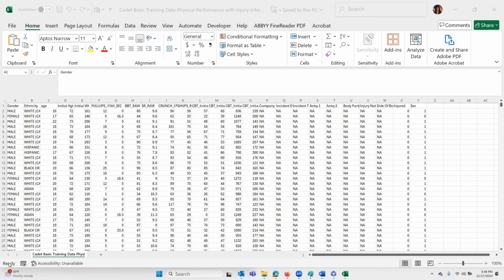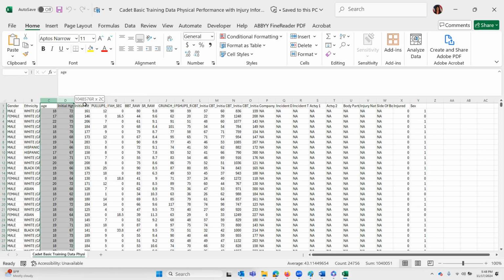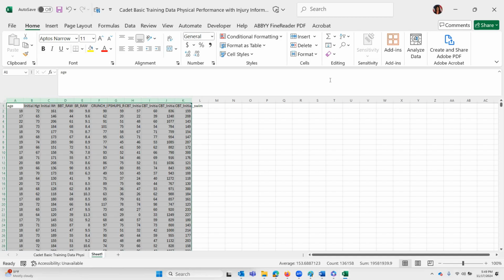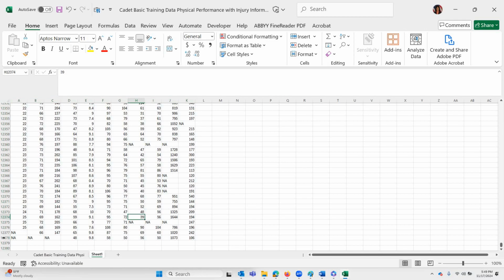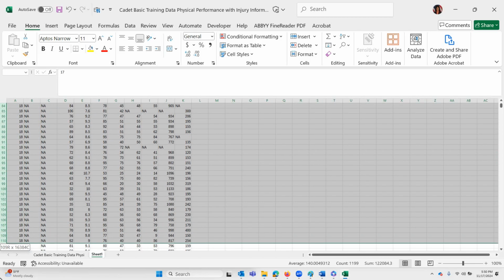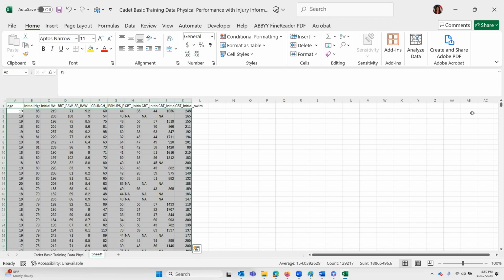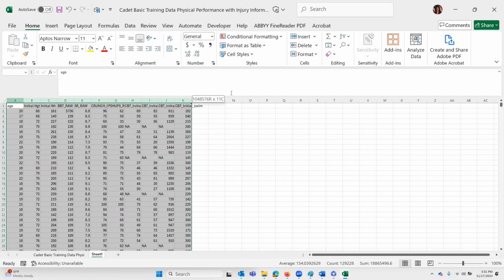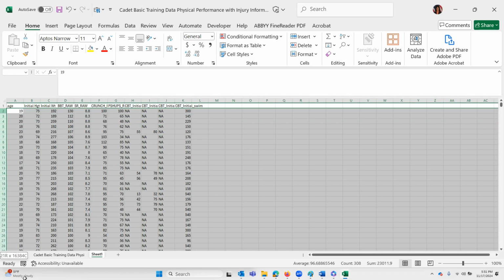How to use the Custom Sort to Find NA and missing data to clean your data